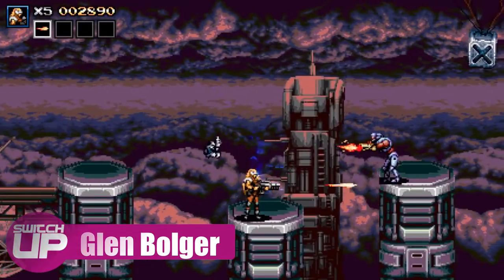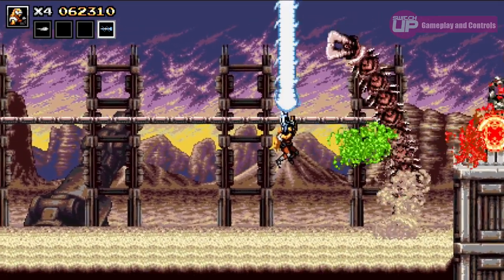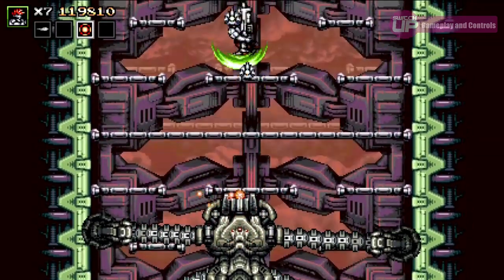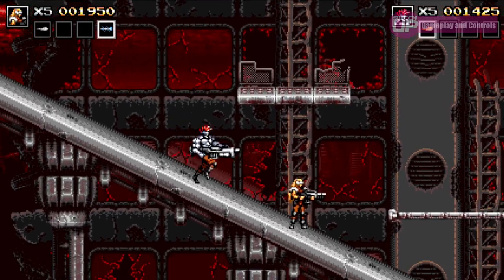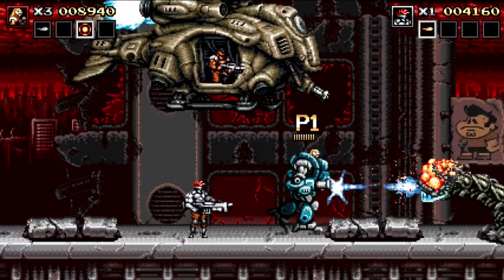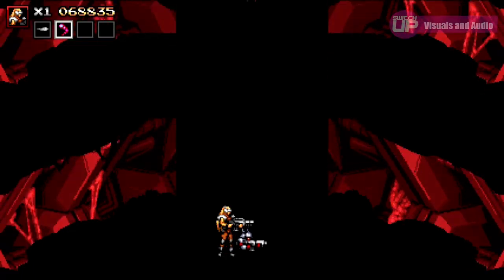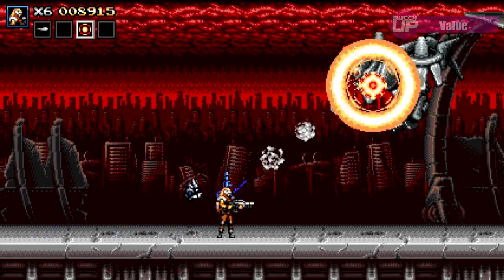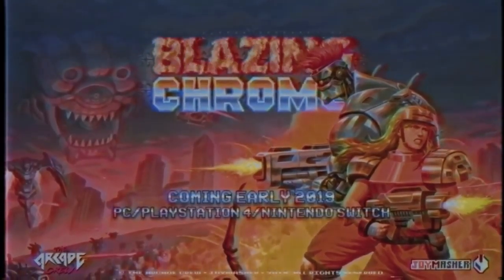Blazing Chrome Switch Review - Run 'n' Gun FUN?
Blazing Chrome is a run 'n' gun game that is clearly influenced by some of the genre heavy hitters such as Contra and Metal Slug. Can it possibly match up to such classic games? Find out in our Blazing Chrome Nintendo Switch Review Video...

WE GIVE AWAY FREE SWITCH GAMES AT THE START OF EVERY MONTH!

HUGE Releases